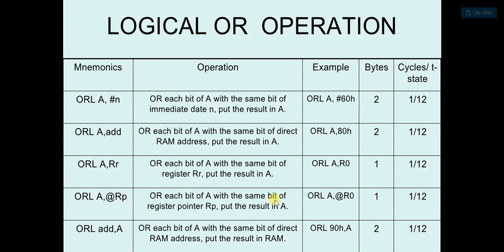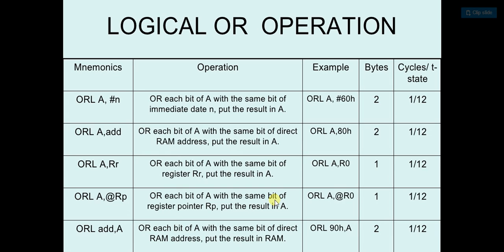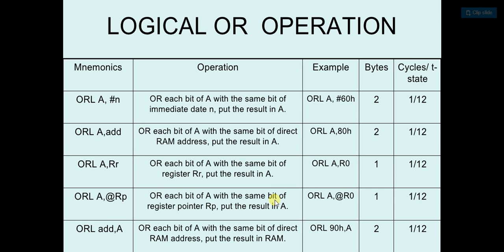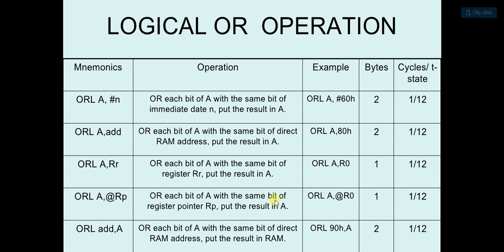8051 Theory 34 - OR Logical Operation